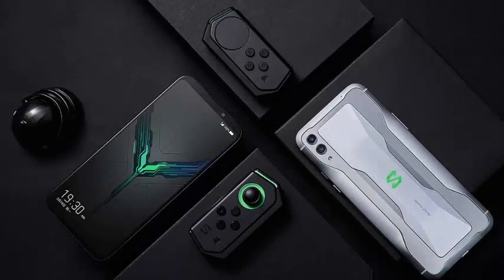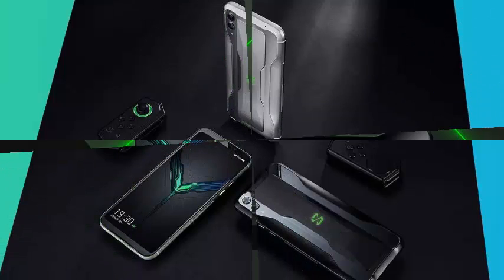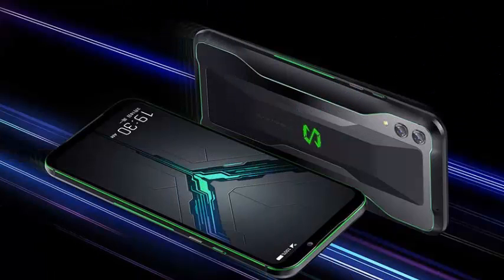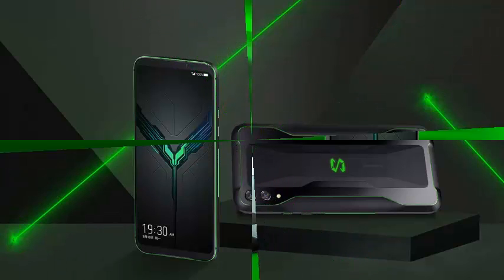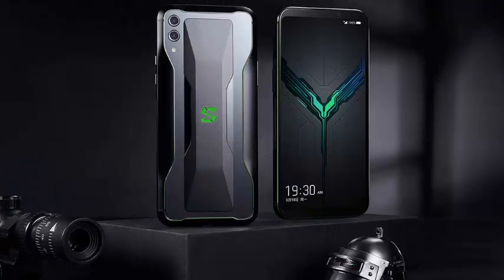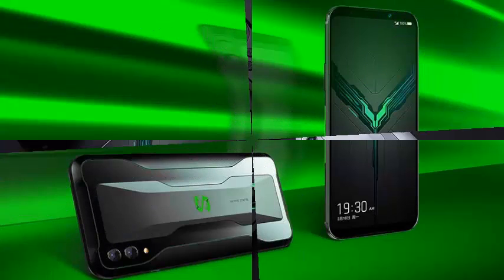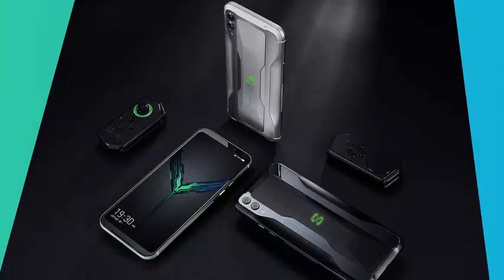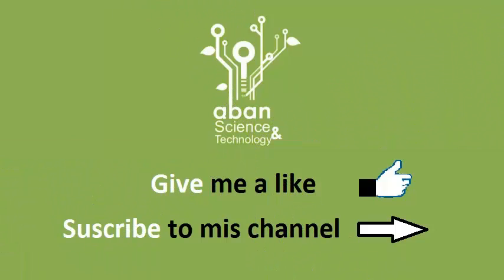Black Shark 2 uses GamePad 3.0 system to form a wireless control that works with HDMI connectivity.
The GamePad 3.0 system can be separated from the phone and connected to Black Shark support to create a wireless control system. With the drivers connected wirelessly and the phone connected to your TV with HDMI, this becomes a home gaming console, of course, only for Android and 1P.

The Black Shark 2 is a gaming phone for China the smartphone has a 6.39-inch AMOLED screen with 1080 x 2340 pixels on its face, which gives the device screen 403 pixels per inch. The screen of this device has an aspect ratio of 19.5: 9 and rolls with MEMC, image enhancement support and support for typical DCI-P3 108.9%.

HDR Tones Assignment and always industry-leading HDRs are displayed on the screen. In the front there are a pair of front speakers that are 25% larger than a standard smartphone. This screen is sensitive to pressure. This sensitivity will only be used by the custom interface created by Black Shark, at first, but it could be used by other applications in the future. There is also a liquid cooling system under the hood to prevent the device from overheating.

There is a 4000 mAh battery inside, works with Qualcomm Quick Charge 4.0 27W and connects with USB type C. With a fingerprint scanner on the screen in front and a camera of 20MP f / 2.0 to take photos and videos .